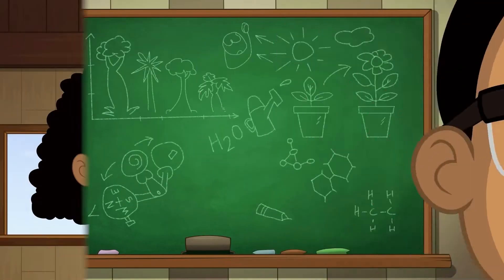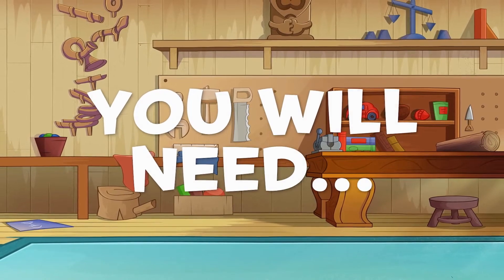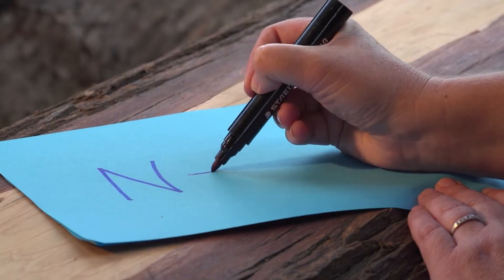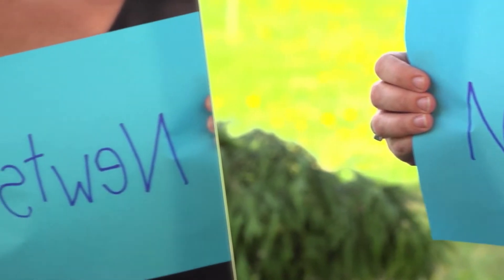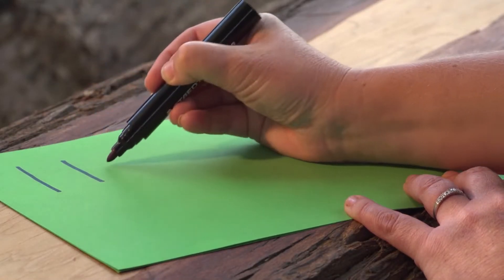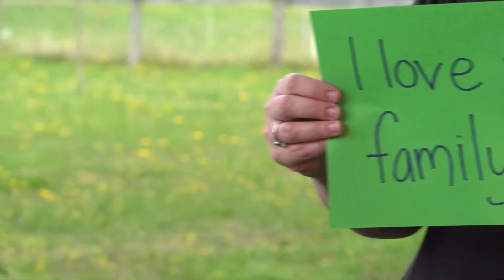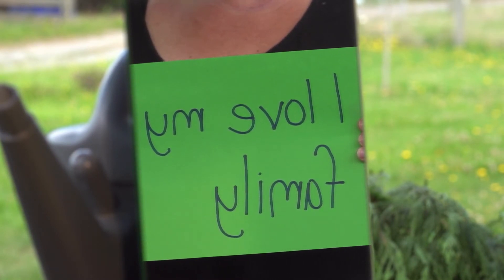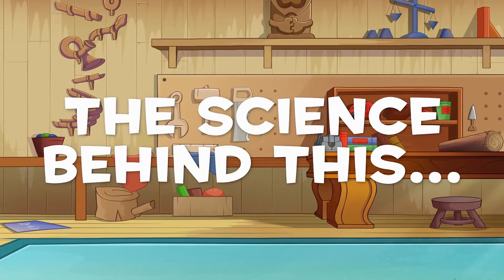Science trick: Mirror writing |Mirror image experiment|Easy Science Experiments🔍DIY Science for Kids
Join darwin to Write messages and see them reflected in a mirror. Do it yourself.

Learn the Science and Craft with Darwin and Newts in their all-new fun videos for kids.
Enjoy lots of tremendous ideas together with MyToonz

| Sit back and watch on MyToonz.

Watch on smart TVs, Chromecast, Apple TV, Airtel digital TV, Roku, Amazon Fire TV, and more